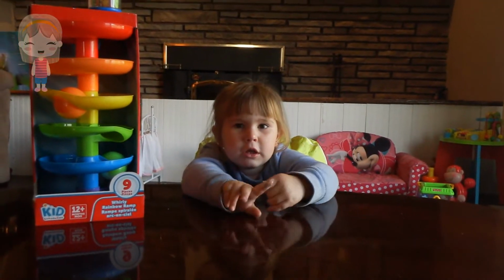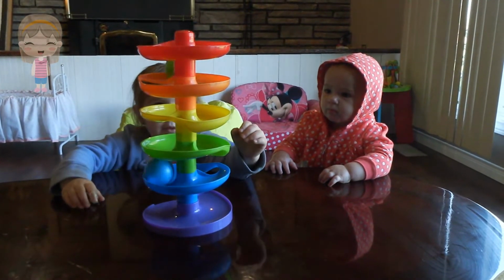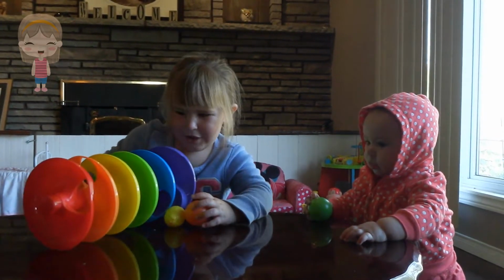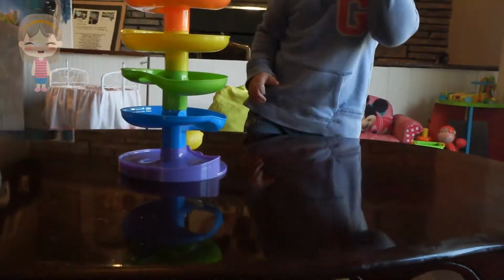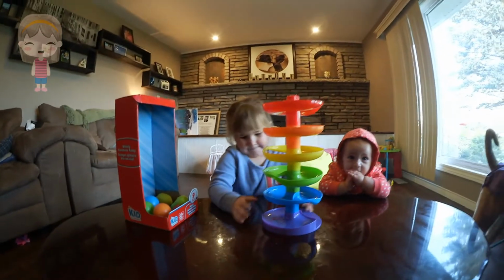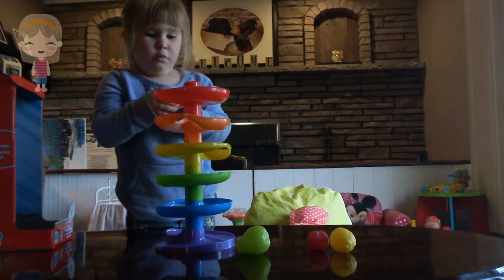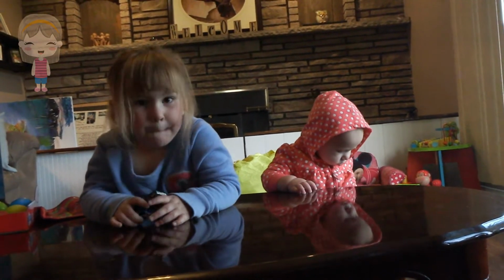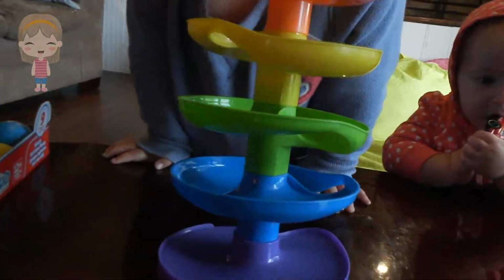Learn Colors with Baby - Lily and Ivy with Rainbow Ramp